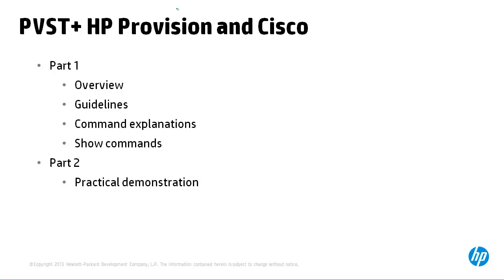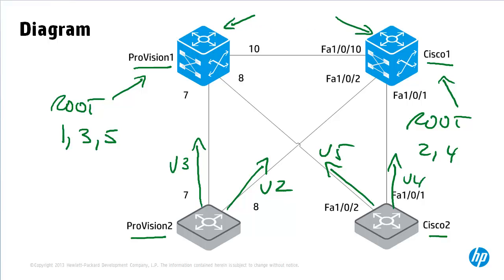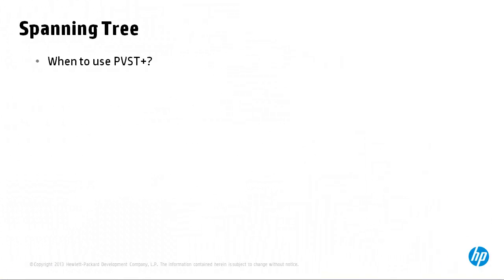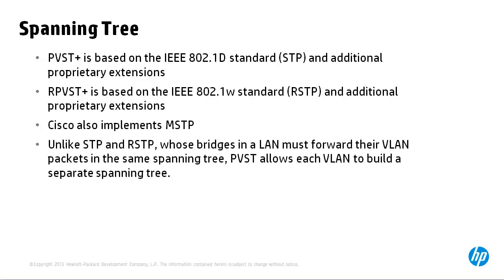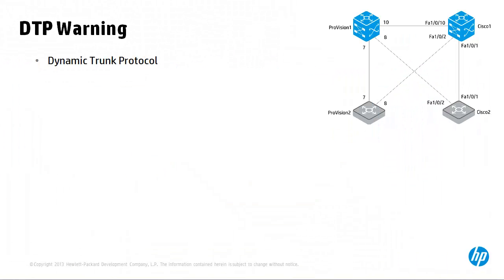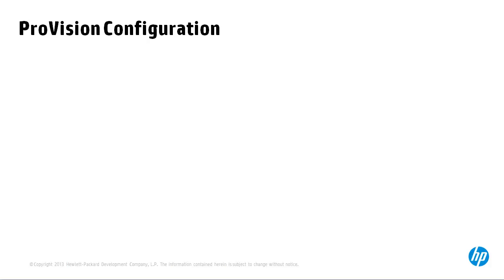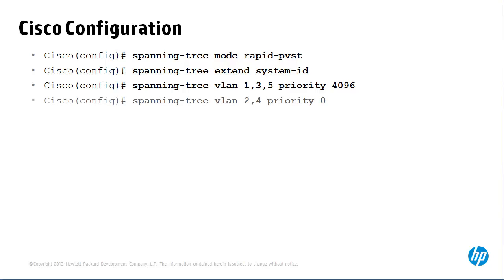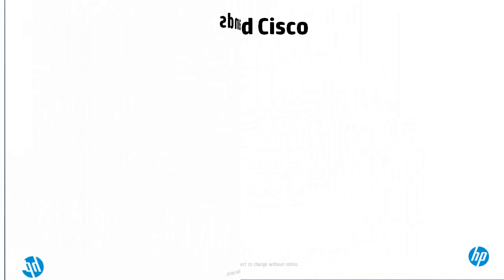PVST ProVision Cisco Part1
This video shows you how you can configure PVST/PVST+ on an HP ProVision/ HPE Aruba switch and a Cisco switch, so they can interoperate with each other.